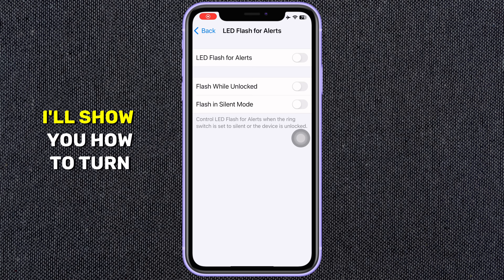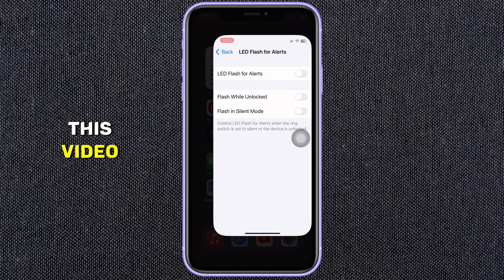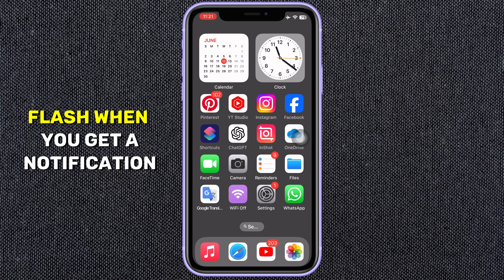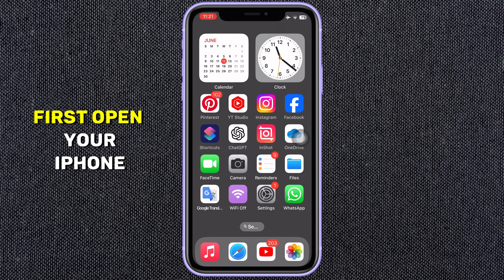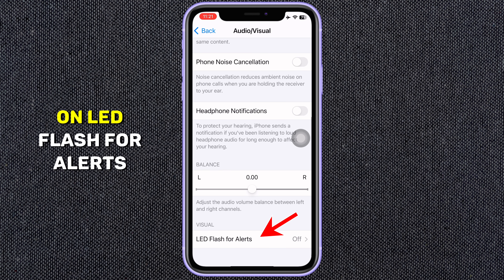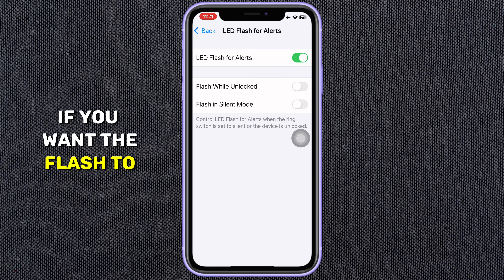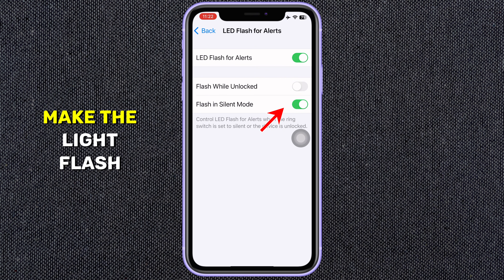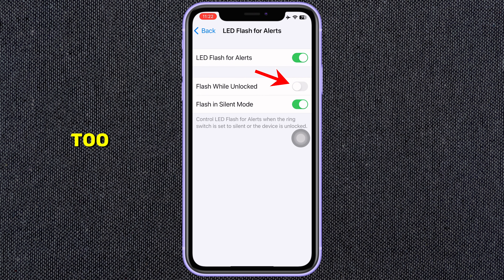How to Turn On Flash Notifications on iPhone | Turn On LED Flash Notifications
1. How to Make Your iPhone Flash When You Get a Text or Call
2. How to Make Your iPhone Flash When You Get a Text
3. Flash Alerts iPhone
4. Flash Notifications iPhone
5. How To Turn On LED Flash Notifications iPhone
6. How to Turn On Flash Notifications iPhone
7. How to Turn On LED Notifications iPhone